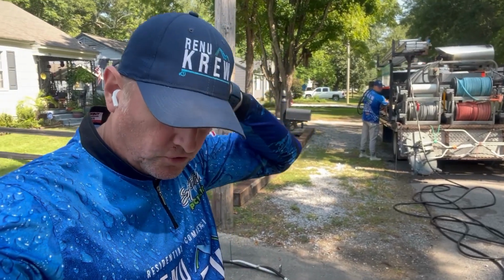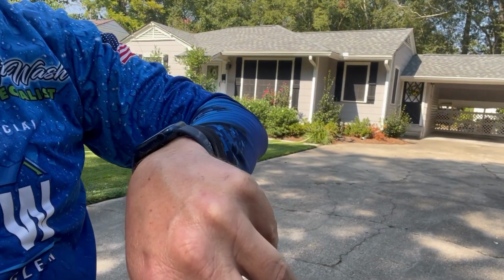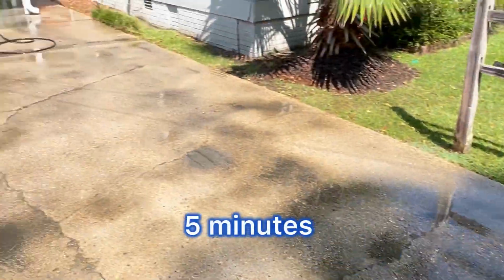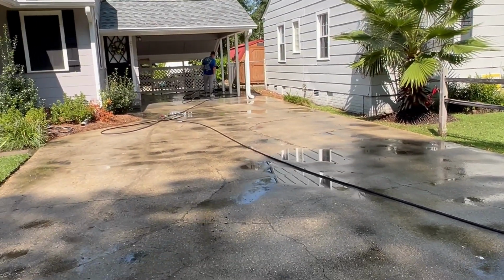20 Gallon Per Minute Surface Cleaning 🔴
We cleaned 2600 sq. ft. of concrete in 11 minutes using a 20-gallon-per-minute surface cleaner. We achieved this by connecting two 10-gallon-per-minute pressure washers. Impressive results.

Our setup: (2) HONDA IGX 800 10 GPM 3500 PSI, 200’ of 1/2” hose, DN15 Ball Valve, Whisper Wash Mini Mondo, Jeff Robinson 15° Splitter, Mike Arnone Tornado Bars with 4003 tips.